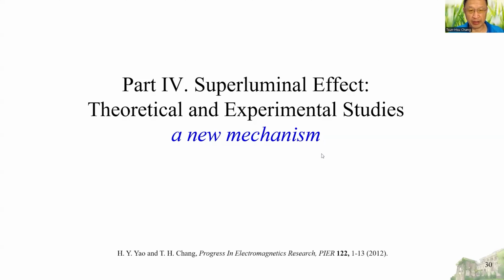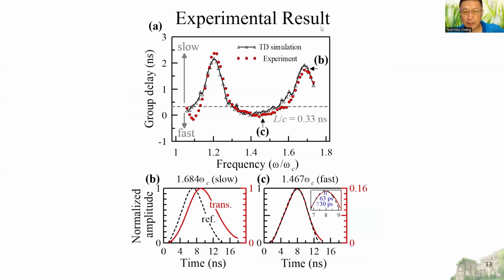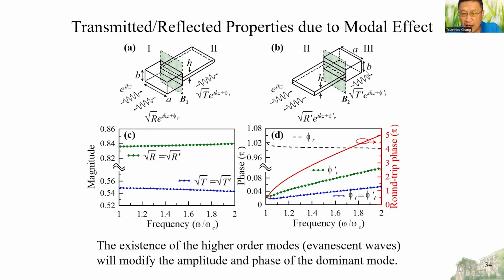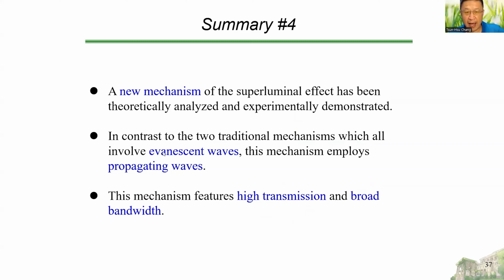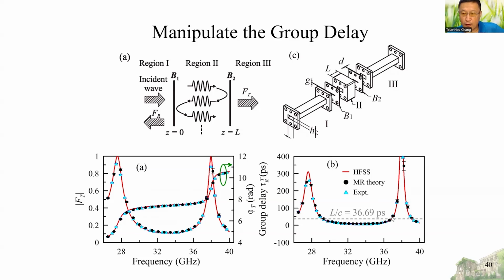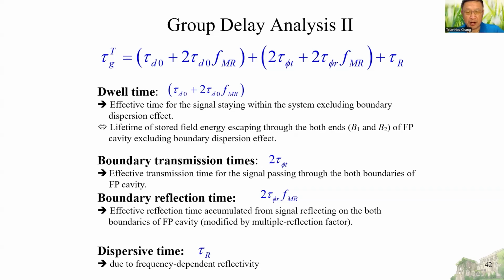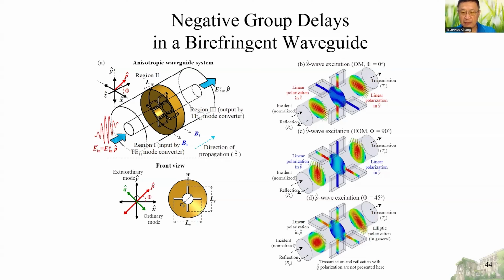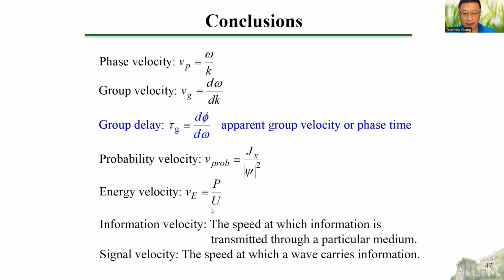第1-3講 Group Delay Control｜Part IV. Superluminal Effect:Theoretical and Experimental Studies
♠ 課程說明
Course Description
The contents of this course are designed for senior and graduate level students. Only passive devices are addressed. This book shows that microwave circuits and devices can be explained through the use of circuit theory, Maxwell’s equations, and related concepts. If you have any questions, do not hesitate to raise your hand. Any comments on improving the pedagogy are more than welcome and highly appreciated.

♠ 指定用書
   Text Books
☉ David M. Pozar, Microwave Engineering, 4th Edition (歐亞書局)

♠ 參考用書
   References
☉ David K. Cheng, Field and Wave Electromagnetics, 2nd Edition.
☉ Robert E. Collin, Foundations for Microwave Engineering, 2nd Edition.
☉ 微波工程 郭仁財教授 翻譯中文版

♠♠♠更多課程資訊勞請您參閱11401 物理系張存續教授｜微波物理與應用一課程頁面